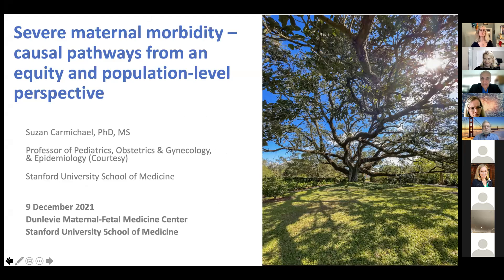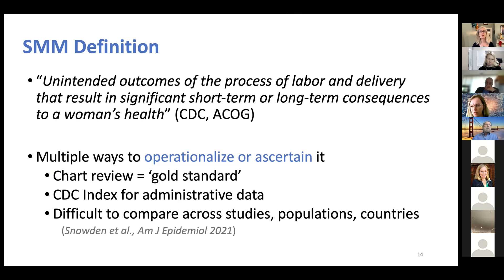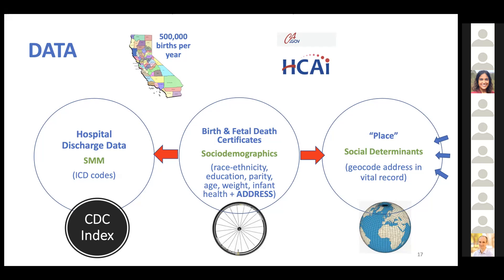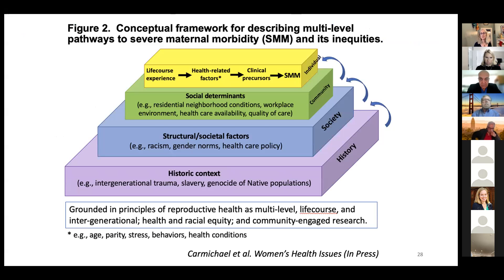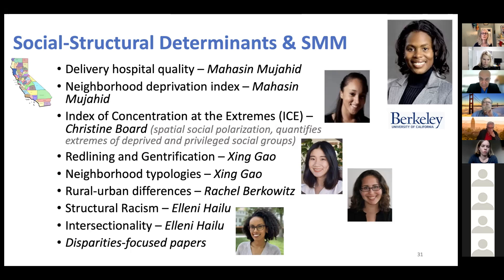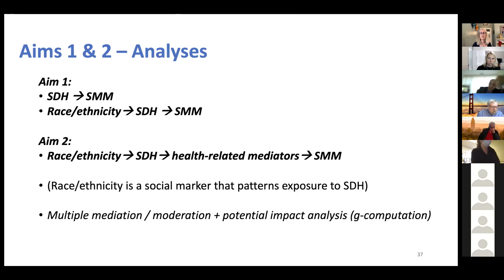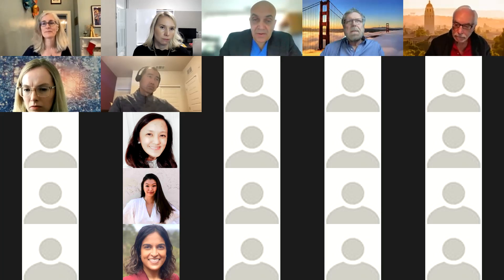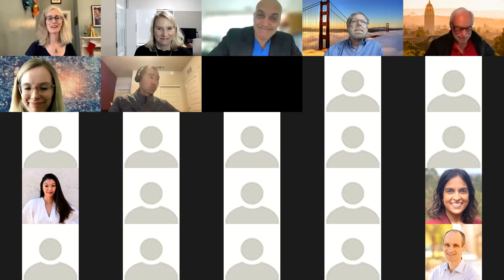Dunlevie MFM Center Research meeting: Severe Maternal Morbidity (Dec 9, 2021)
Dr. Suzan Carmichael, Professor of Pediatrics and Obstetrics and Gynecology, shares updates on the state of severe maternal morbidity.